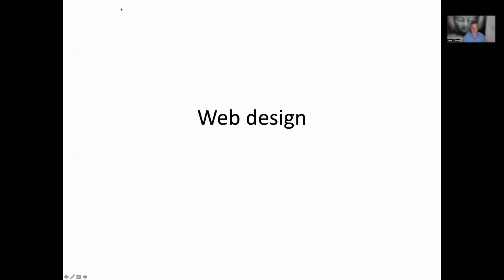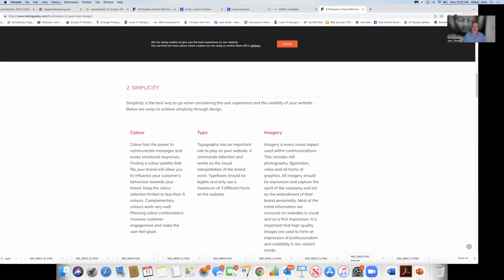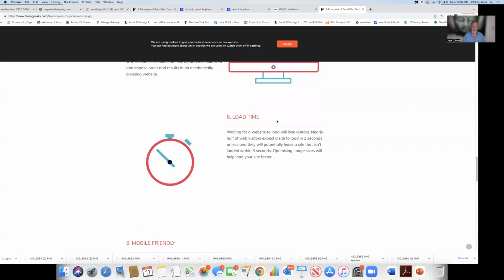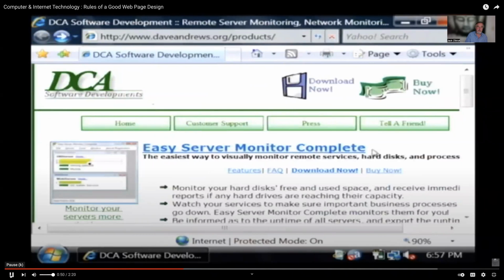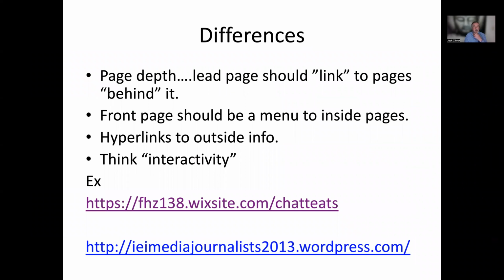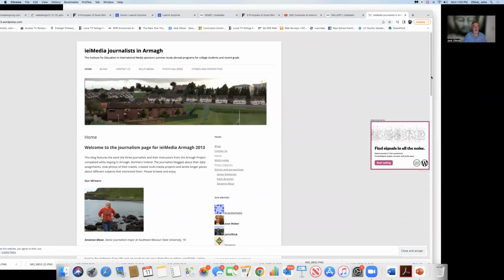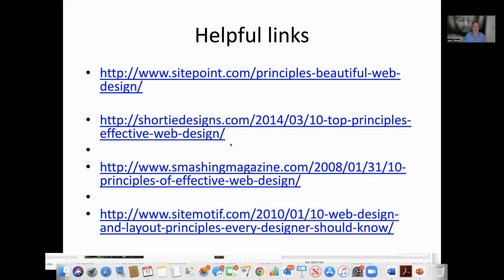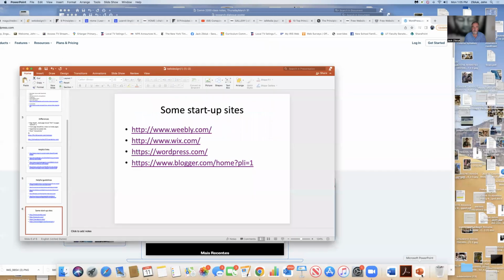Notes on web design